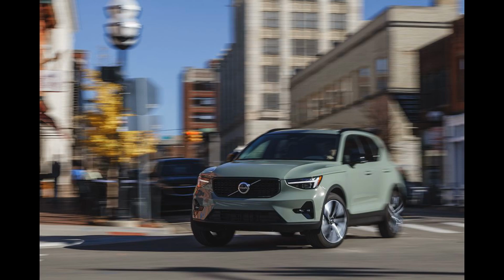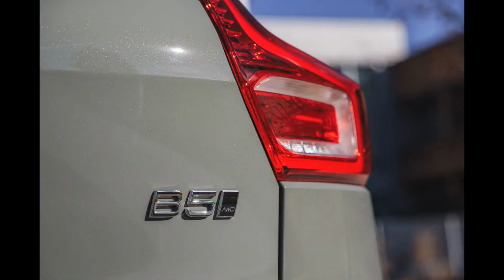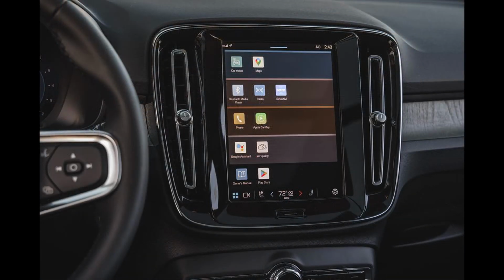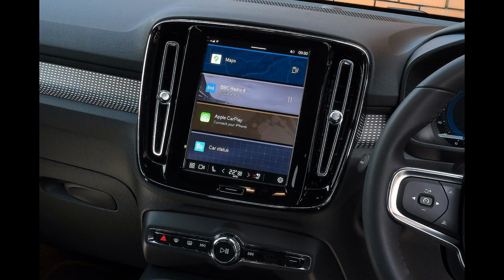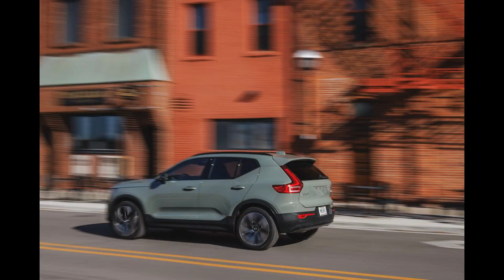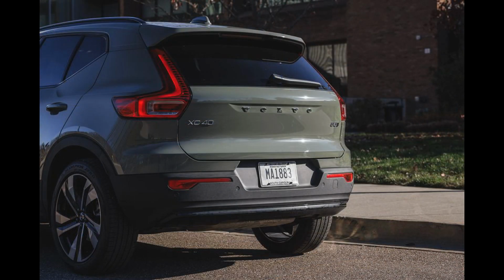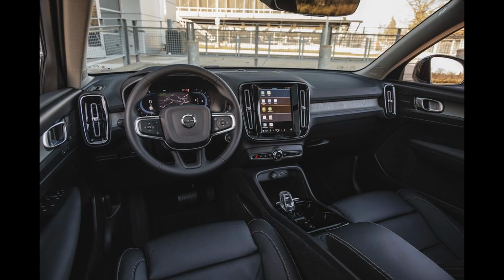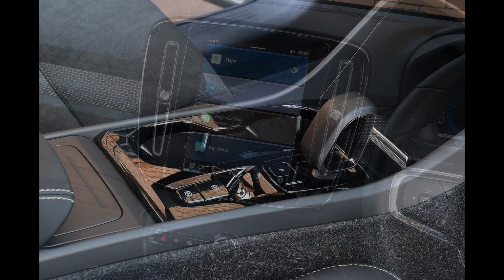New 2023 Volvo XC40 Short Review.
- HIGHS
Youthful design, practical cabin, generous standard tech features.
- LOWS
Not as luxurious as larger Volvos, all-wheel drive only available with more powerful engine, infotainment icons are too small.
- VERDICT
The XC40 SUV delivers much of the same experience as other Volvos but adds its own unique flavor.